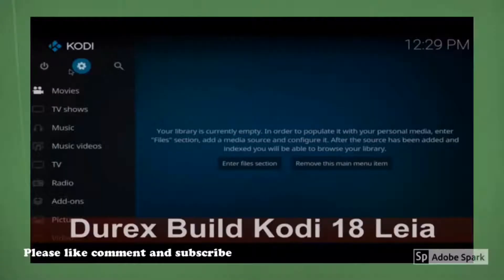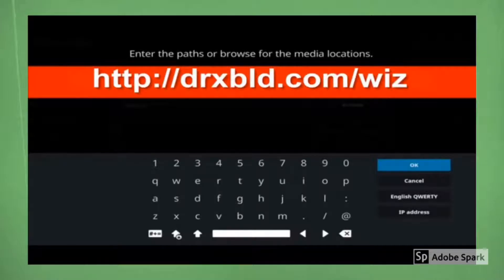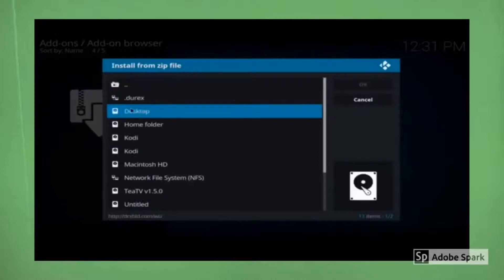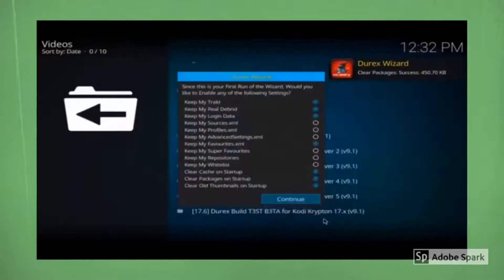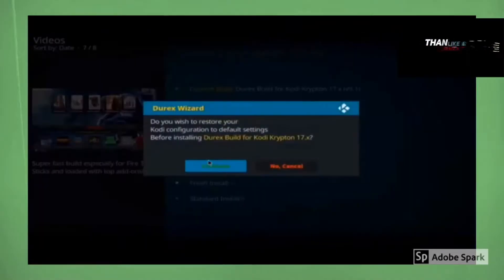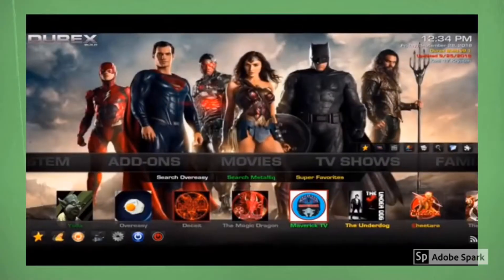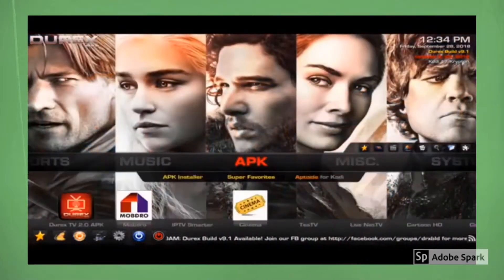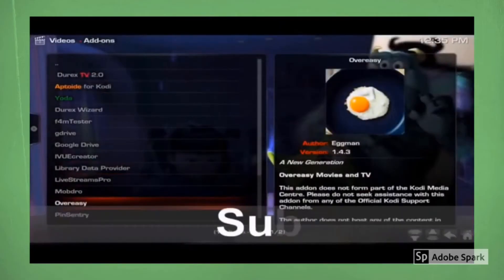🔥 HOW TO INSTALL THE BEST KODI BUILD KODI 18.6 ON FIRESTICK 2020 ✅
👉 The Best VPN Service 👈 Hands Down

🔥 🔥 🔥 In this video, we're going to show you how to install the best kodi build 18.6 on firestick this is one of the fastest and most reliable kodi builds!

👉 Don't forget to Checkout Our Top 5 Android TV Boxes to download Kodi

✅ 1. Fire TV Stick 4K streaming device with Alexa built-in, Ultra HD, Dolby Vision, includes the Alexa Voice Remote...

The most powerful 4K streaming media stick.
Watch favorites from Netflix, YouTube, Prime Video, Disney+, Apple TV, HBO, and more. Stream for free with Pluto, IMDB TV, and more.
Launch and control content with the Alexa Voice Remote.

✅ 2. NVIDIA SHIELD TV Gaming Edition | 4K HDR Streaming Media Player with GeForce NOW...

World-Class performance - blazing fast and versatile enough to be a streamer, game console, media server, and smart home hub. Fully customizable, NVIDIA SHIELD continues to evolve and get smarter with new features...

4K HDR home Theater - enjoy the ultimate visual experience with 4K HDR quality, immersive sound with Dolby Atoms and dots-x Surround sound pass-through, and the most 4K entertainment; Power: 40 W power adapter (5-10 W typical consumption)

✅ 3. All-new Fire TV Cube, hands-free with Alexa built-in, 4K Ultra HD, streaming media player, released 2019...

The fastest, most powerful Fire TV.
From across the room, just ask Alexa to turn on the TV, dim the lights, and play your show.

Control compatible soundbar and A/V receiver, and change live cable or satellite channels with your voice.

✅ 4. Android TV Box, HSYPC Beelink GT King Pro TV Box , DDR4 4GB/64GB, S922X-H Quad-core ARM Cortex-A73 and Dual-core ARM Cortex-A53, 3D Video Player with Voice Remote Control 4K Android TV Box...

Beelink GT King Pro TV box comes with the latest Amlogic S922X-H chip (Quad-core Cortex-A73 @ 2.21 GHz Dual-core Cortex-A53 @ 1.8 GHz), Amlogic S922X-H Hexa-core CPU Hexa-core ARM G52 MP6 GPU, suitable for web browsing and home theater, you will have true Netflix 4K and Youtube 4K Ultra HD video.

Beelink GT King Pro TV box supports HDMI output up to 4K@ 60fps, and HDMI 3D video formats + HDMI HDCP, will provide more natural video playback and more realistic movie world for us.

✅ 5. ASUS CHROMEBOX 3-N017U Mini PC with Intel Celeron, 4K UHD Graphics and Power Over Type C Port, Star Gray...

BEST kODi aDDONs

THIS CHANNEL DOES NOT OWN ANY CONTENT RELATED TO IPTV SERVICES OR STREAMING APPS.